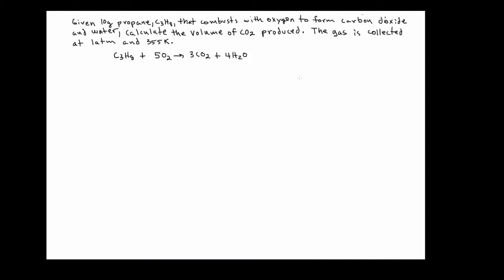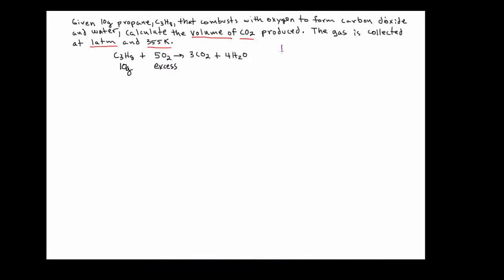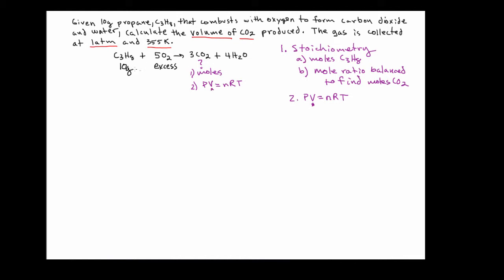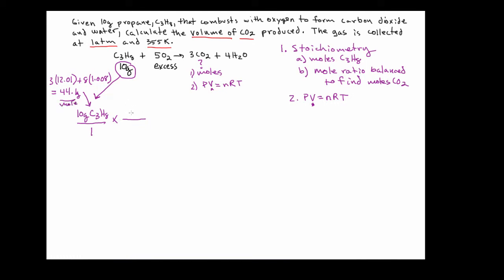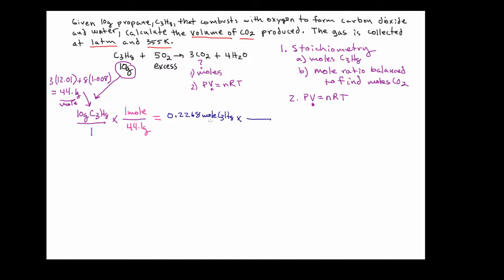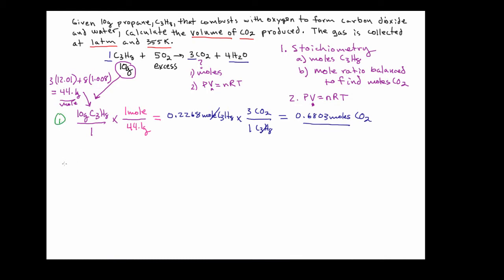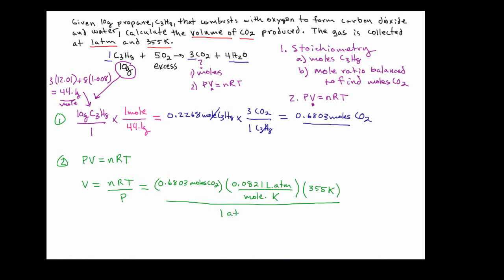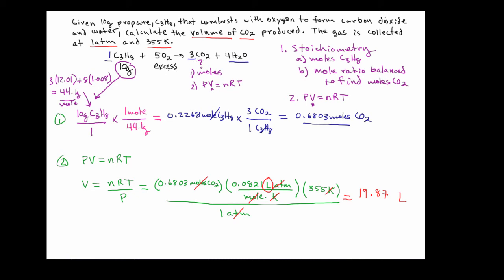ChemDoctor: ideal gas law and stoichiometry